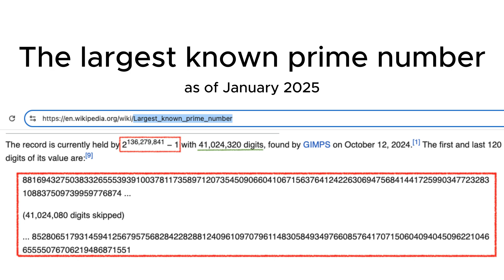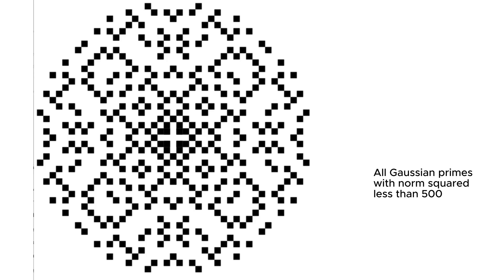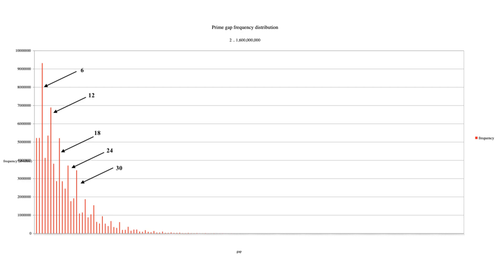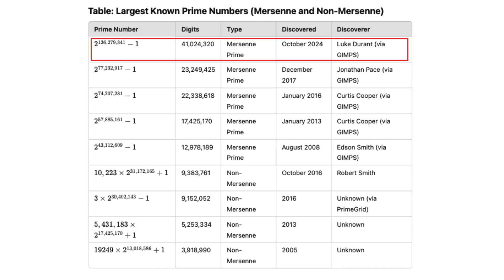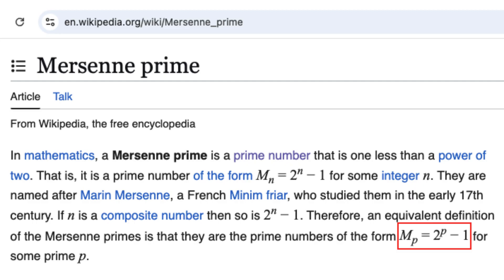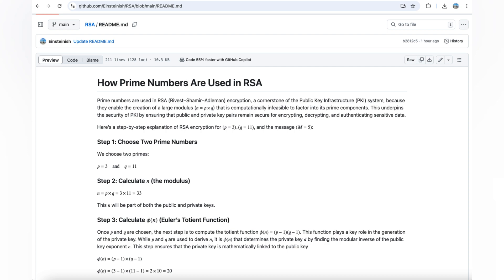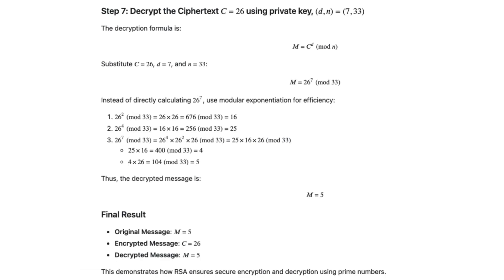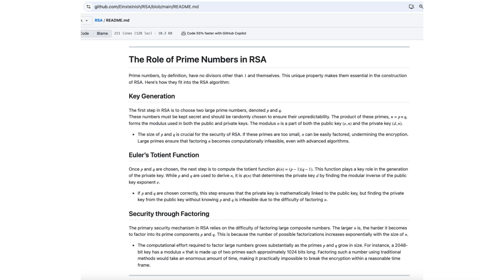The Largest Prime Ever: Why Big Primes Matter in Encryption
The largest prime number ever discovered is a subject of great fascination in mathematics. Prime numbers, which are natural numbers greater than 1 that are divisible only by 1 and themselves, have fundamental properties and apparent randomness in distribution that have long captured mathematicians' attention.

Prime numbers are the building blocks of the natural number system, holding a unique place in mathematics due to their inability to be factored into smaller integers. For centuries, mathematicians have been curious about primes and their distribution, driving advances in number theory.

As of January 2025, the largest known prime is a Mersenne prime, discovered on December 12, 2024, through the Great Internet Mersenne Prime Search (GIMPS). This prime (= 2^136,279,841 – 1) has an astonishing over 41 million (41,024,320) digits.

Discovering large primes requires immense computational power and innovative algorithms.
The significance of discovering large primes extends beyond mathematics. They serve as milestones in number theory, refining our understanding of prime numbers and their distribution. Prime numbers are also essential in cryptography, particularly in encryption algorithms like RSA.

I have a GitHub repository that demonstrates a simple example of how prime numbers are used in RSA encryption, particularly within a Public Key Infrastructure (PKI) system. The link is posted on the Description page.

RSA relies on large prime numbers because factoring their product (n = p*q) is extremely difficult, making decryption without the private key nearly impossible. Small primes would allow attackers to factor (n) using brute force or advanced algorithms, compromising security. Using large primes ensures strong encryption and protects against both classical and quantum attacks.

In this video, we explored prime numbers in the context of RSA encryption and, as a result, discussed the largest prime numbers ever discovered.